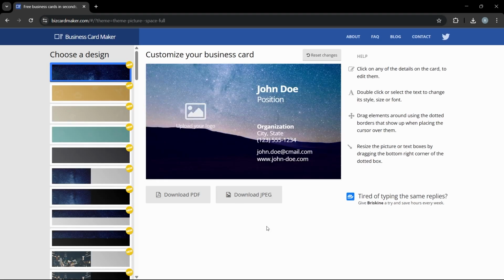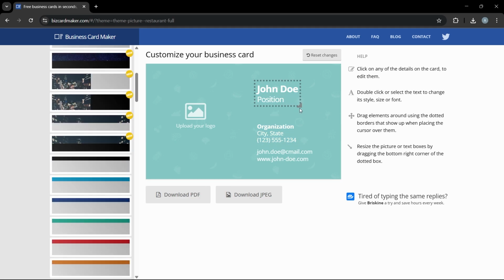How to Generate Custom Business Card Designs Online [easy]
Need a professional business card in minutes? Visit websites like Canva or VCardMaker — no sign-up required! Then just download and print or share digitally. Fast, free, and super easy – perfect for freelancers, students, or small business owners!